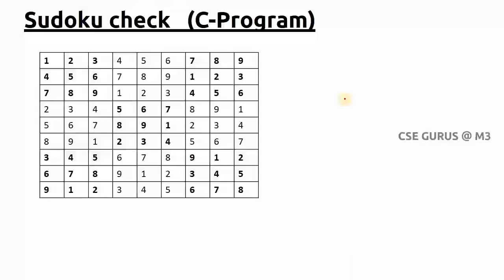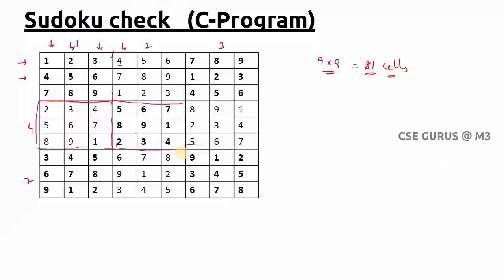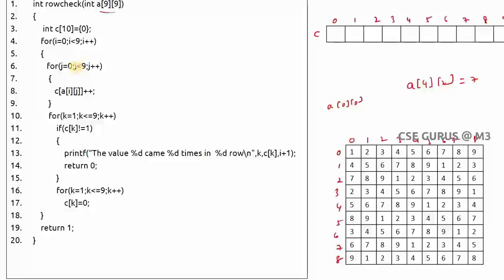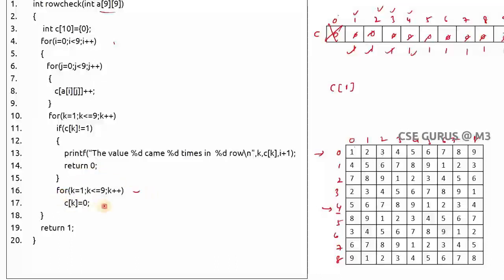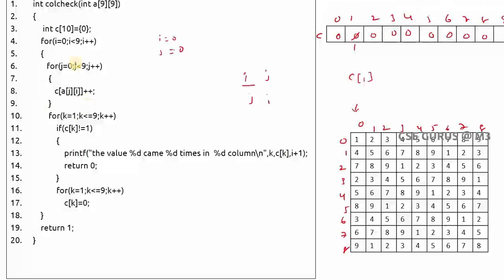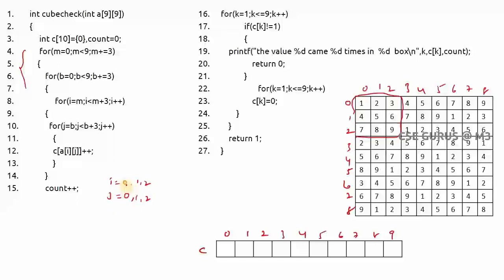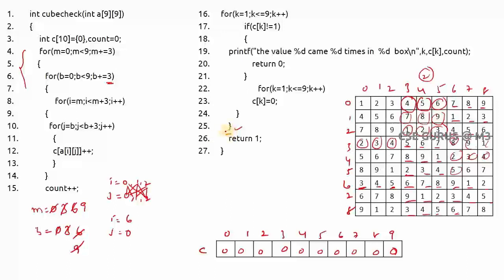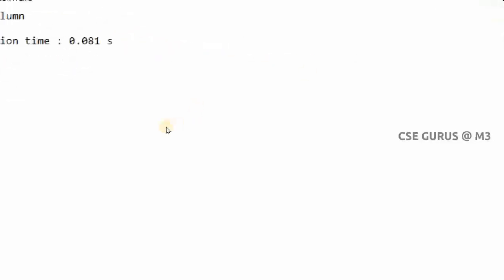sudoku game check ( C- Program)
This video explains the code for Sudoku game that whether the filled table is correct or not. The code explained with execution .